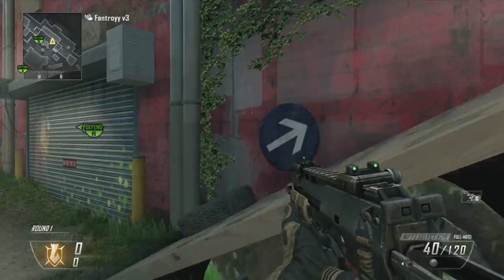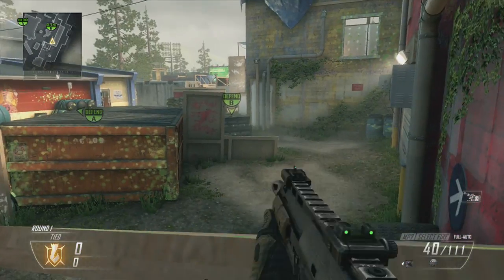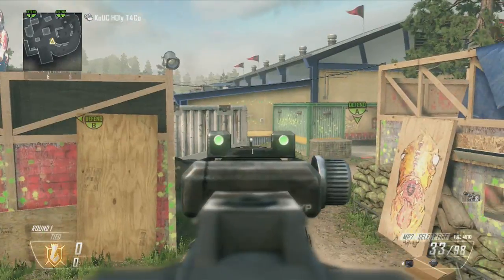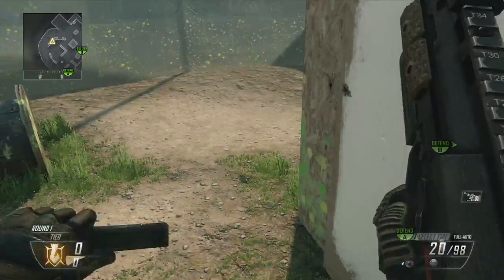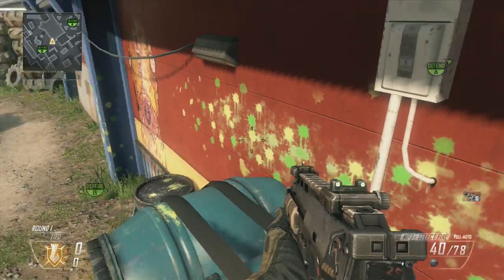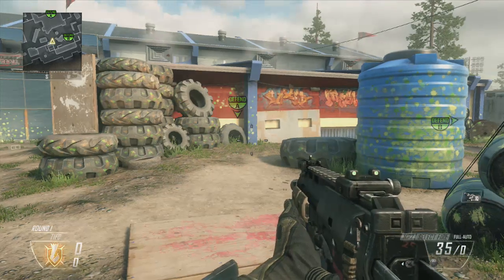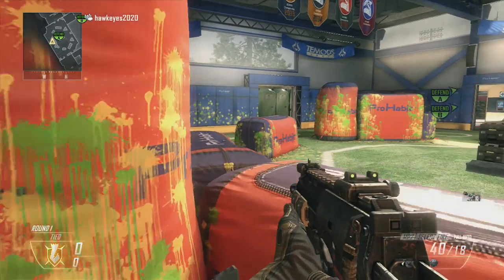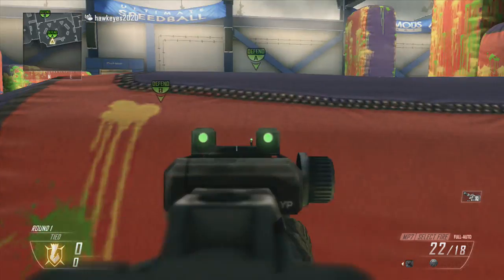Black Ops 2 Rush Glitches: Rush Glitches, Jumps + Hiding Spots!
Uplink Glitches and Buried glitches coming later today! Hope you enjoyed this black ops 2 rush glitches video with hiding spots!

Maybe drop a like?

And a Sub?